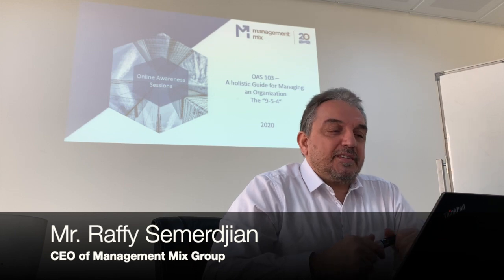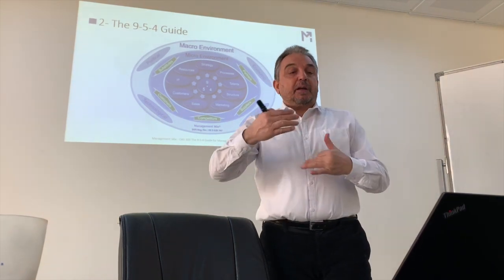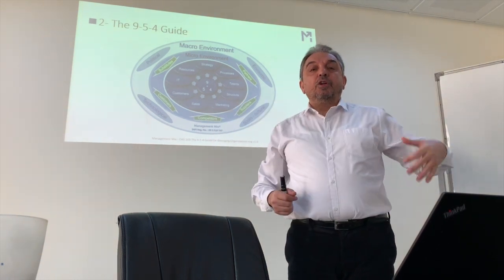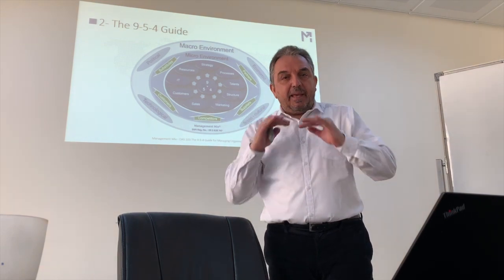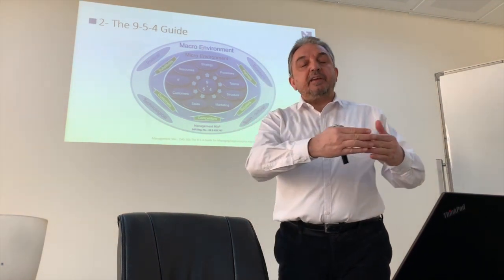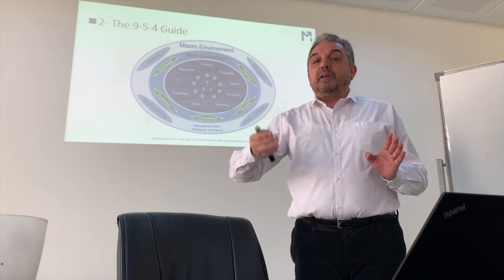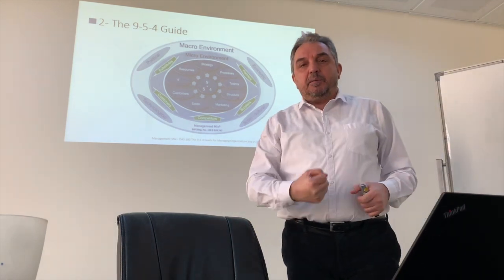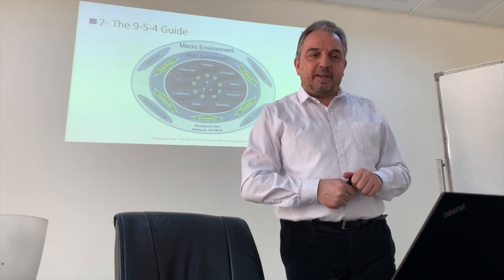Online Awareness Sessions in English -103 - A Holistic Guide to Manage an Organization : the "9-5-4"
Title : OAS 103 – A holistic Guide for Managing an Organization : The “9-5-4”

1- Introductory remarks
2- The 9-5-4 Guide

Speaker : Mr. Raffy Semerdjian, CEO of Management mix Group